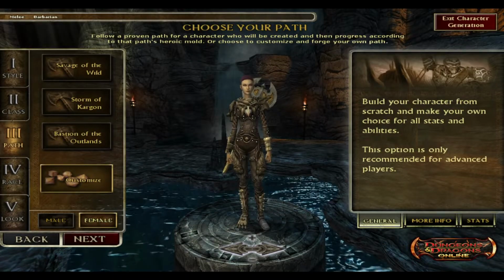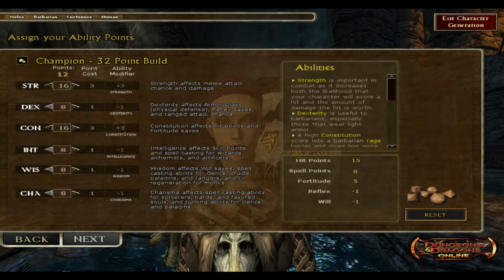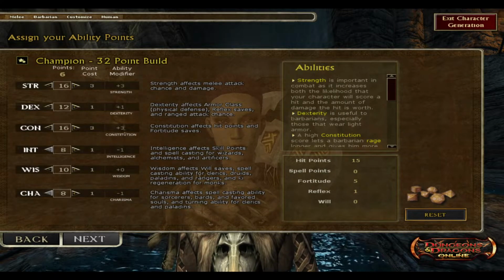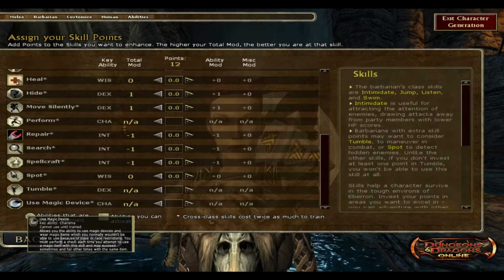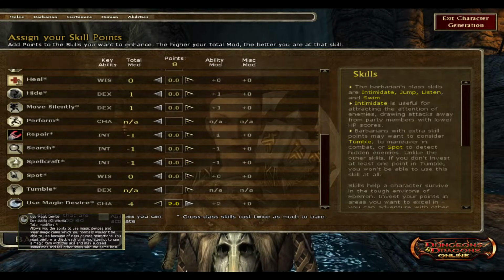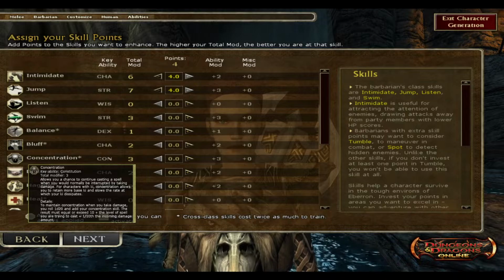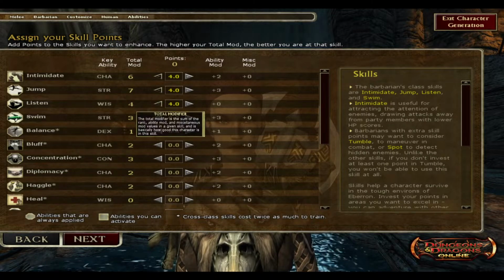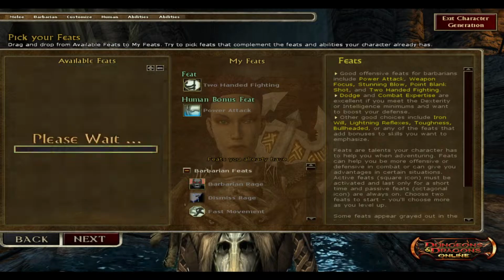Starting Out in Dungeons & Dragons Online: The Barbarian, p1!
The barbarian has but one identity: hitting things really f*cking hard with a big f*cking weapon! When you're the only "identity" left standing in the room, isn't that enough?

0:00 Intro
0:35 Preliminaries
1:42 Barbarian Basics
3:24 Ability Scores
8:20 Skills
17:00 Feats
22:41 Finishing Up
23:19 Outro

If you agree or disagree with anything I've said in this video, want to add something, or just want to chat, the Comments section loves you!

Also, if you want a more robust (and a bit more intermediate) analysis of classes, broken down more in-depth by a veteran and resident DDO badass, check out Strimtom's video of the same ilk (a great inspiration to me in getting back into DDO content creation):
Strimtom goes into great detail about what a new player will have available to them, as well as paid options so that you know going in what you're going to be able to use.

Join the Academy! I'd say we have t-shirts, but we live under a capitalist regime — you'd probably wonder how long it'll be before I dedicate 6 god-damned minutes to shilling. I'll save us all a huge headache and say that you don't want my face (or my drawings) within eyeshot. Think of the t-shirt as a metaphor for a protective, cheap father-figure — it embraces you when sh*t hits the fan, keeps you lukewarm during those cold summer days (for I am Canadian, and we live in igloos with our polar bear sled-pullers), and shows your friends that you and yours have a few bucks to throw in the sh*tter for a t-shirt made by poor young factory workers in a country whose leader's character traits include a desire for complete despotic control of the "people's republic" and a shockingly vivid fear of his obvious connection to Winnie the Pooh.

Opening Credit Music: Malicia Theme (DDO Soundtrack)

Trust me — it's awesome music!